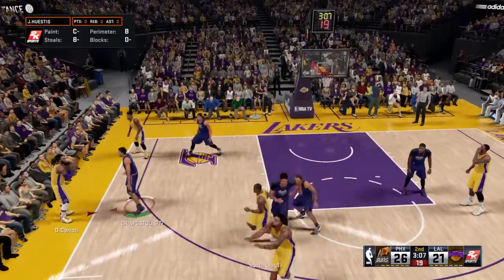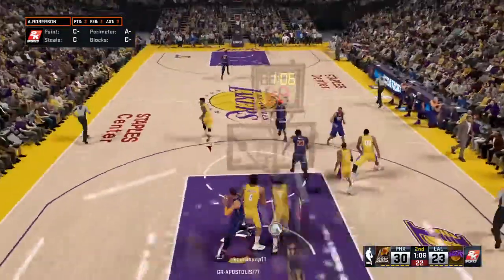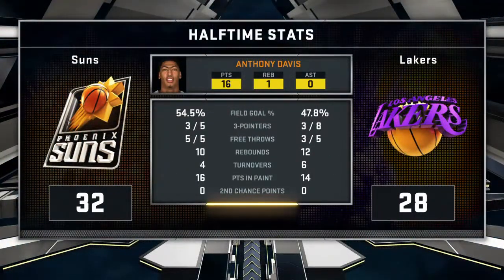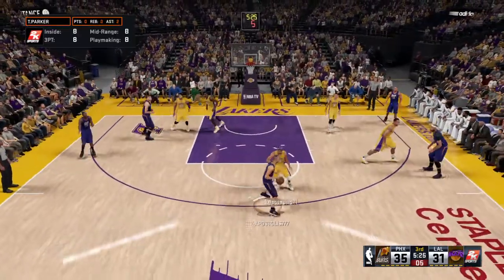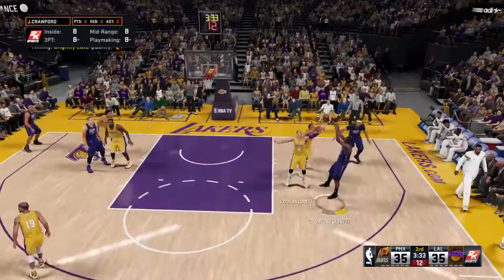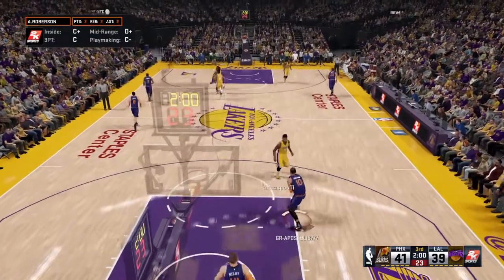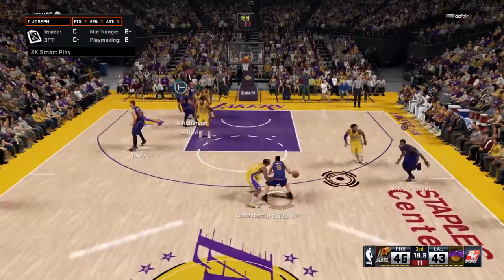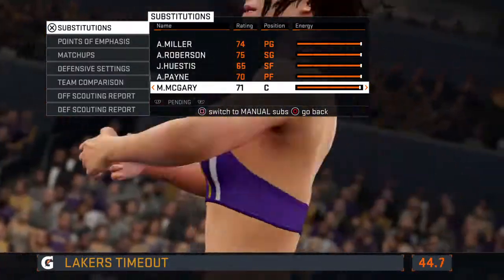NBA 2K16_20160718190334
NBA 2K16